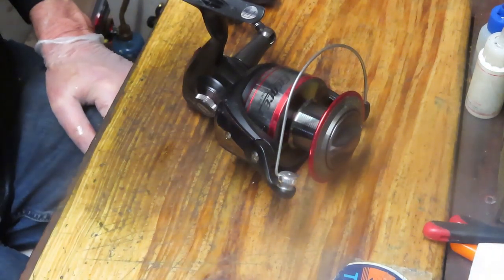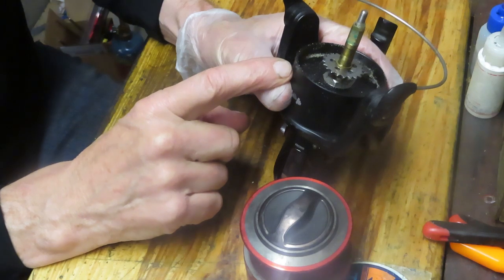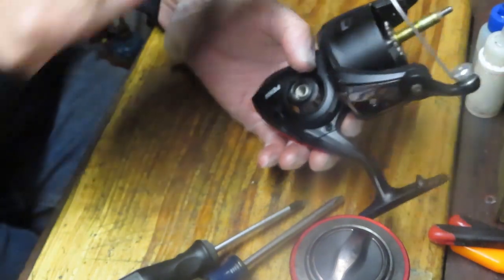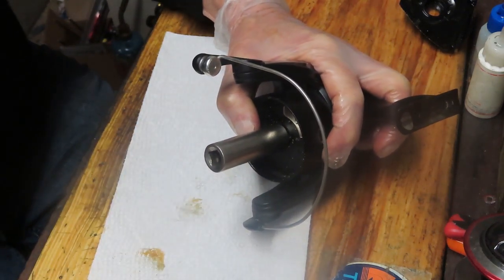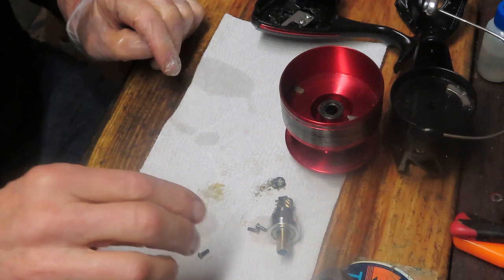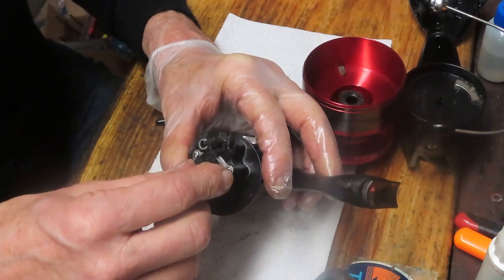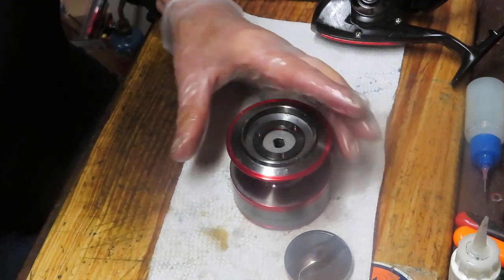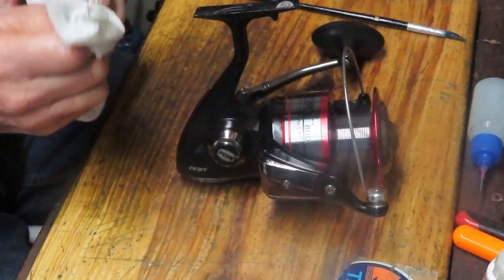Penn Fierce 8000 saltwater spin fishing reel how to take apart and service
This video shows how to take apart and service the Penn Fierce 8000 large saltwater spin fishing reel.  I use a step by step approach to show you how to do the service yourself.